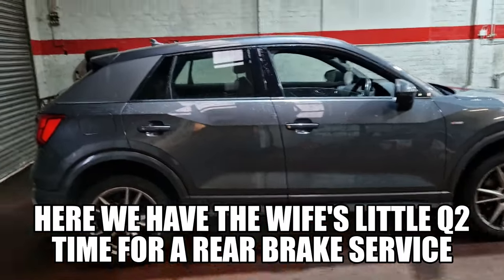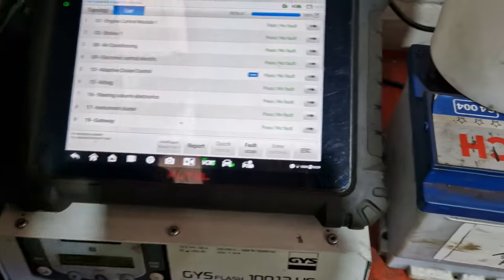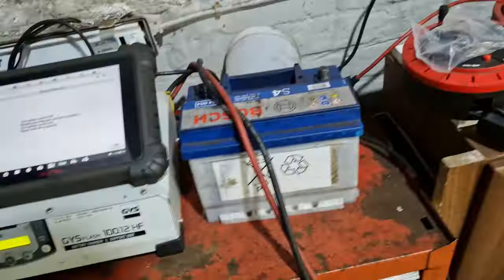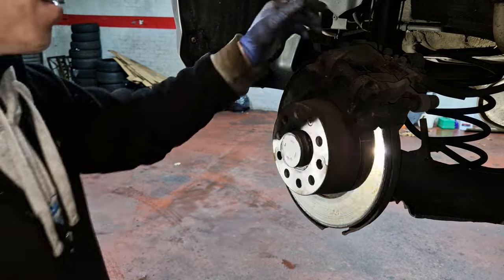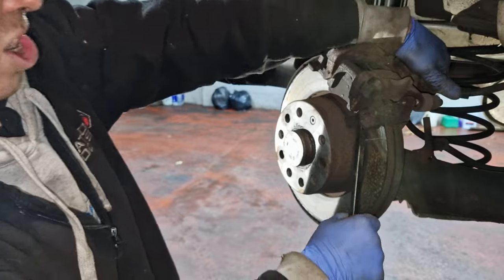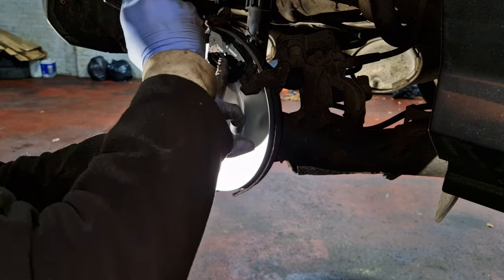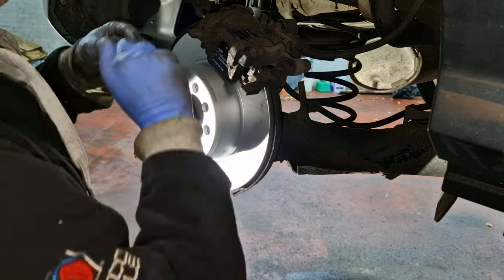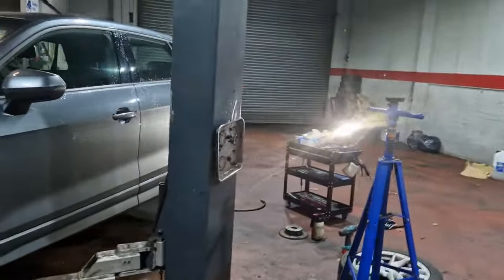AUDI Q2 REAR BRAKE PADS AND DISCS REPLACEMENT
Hi and welcome to the channel here we have a little Audi q2 this ones my wife's car so its time for the rear brake service so we are going to replace the rear discs and pads we shall need the diagnostic so we shall break out the mighty autel